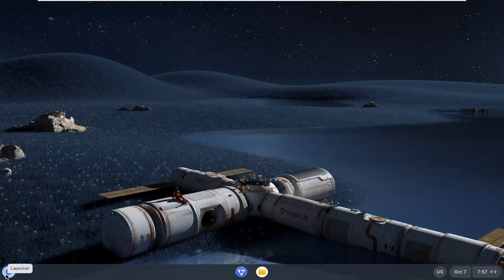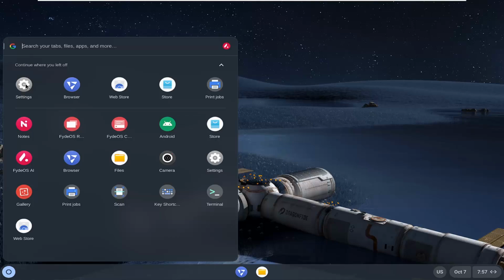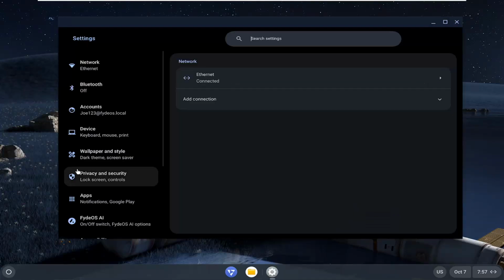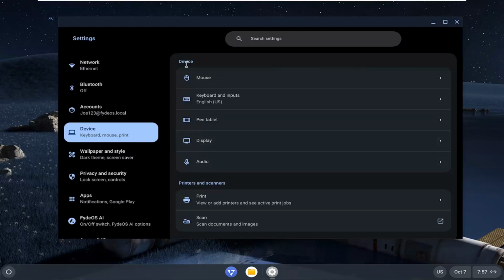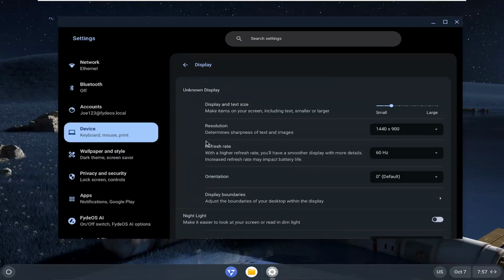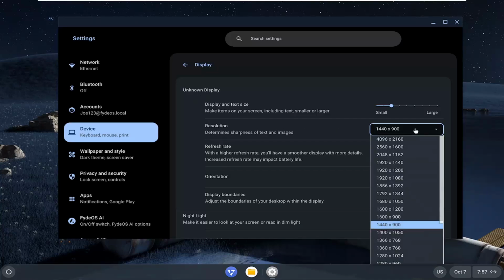How To Change Screen Resolution on ChromeOS (Chromebook)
This tutorial explains how to change the screen resolution on a Chromebook running ChromeOS, allowing users to adjust their display clarity and workspace size. Modifying screen resolution can help improve visual quality, increase workspace for multitasking, or optimize performance based on user preferences. The video guides viewers through the settings menu where different resolution options can be selected to best fit the display and personal needs. Adjusting screen resolution enhances the overall viewing experience, making text and images sharper or allowing more content to fit on the screen.

Issues addressed in this tutorial:
change screen resolution chromebook
adjust display resolution chromeos
chromeos screen settings
customize resolution chromebook
increase screen workspace chromeos
chromebook display options
chromeos monitor settings
optimize screen quality chromebook
screen scaling chromeos
chromebook visual customization

By following this guide, Chromebook users can easily find and modify their screen resolution settings to achieve the desired balance between clarity and workspace. The tutorial ensures a straightforward process for users of all skill levels to personalize their display. Whether you need higher resolution for detailed work or lower resolution for better performance, this video helps you customize your Chromebook screen effectively. It’s a useful tutorial for improving your device’s visual setup.